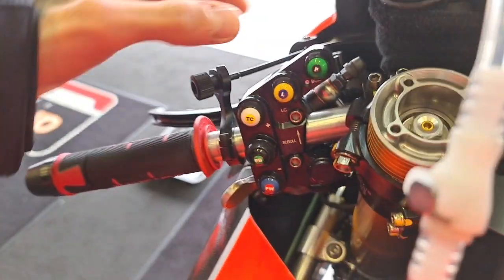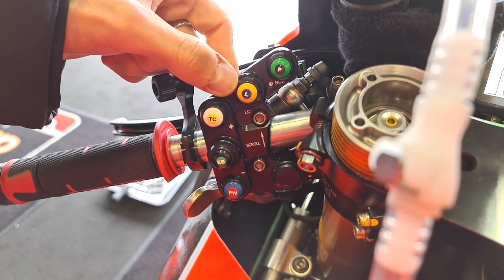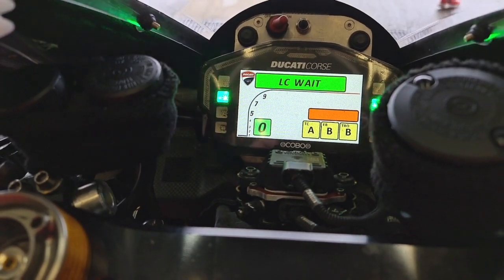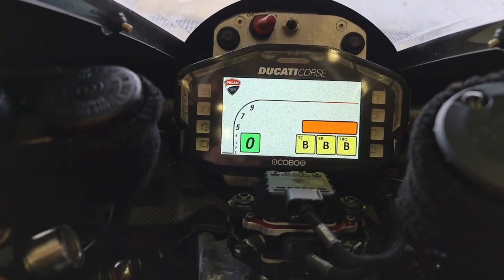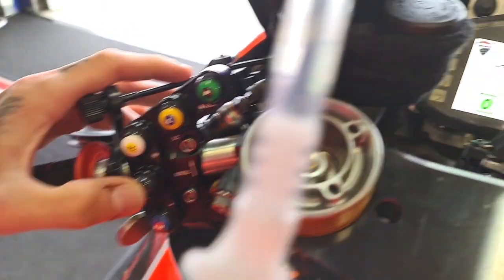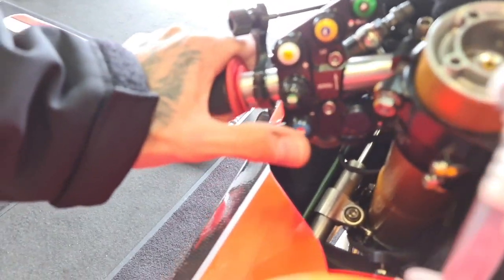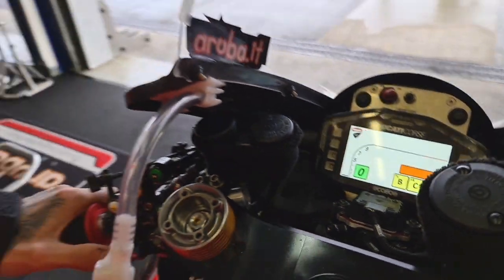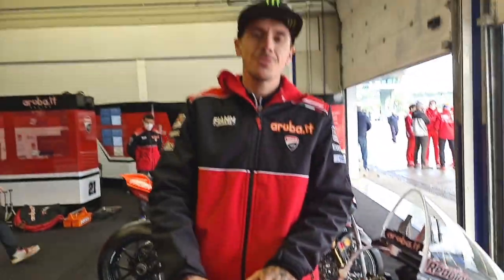The "secret" buttons of Scott Redding's Ducati Panigale V4 R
Follow Scott's tutorial to discover all the functions available on his Aruba.it Racing - Ducati Panigale V4 R